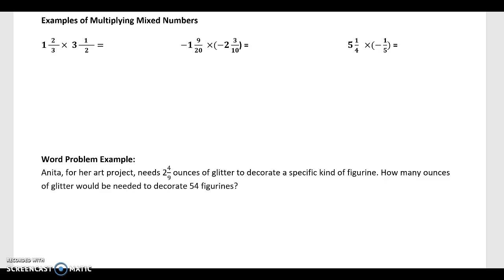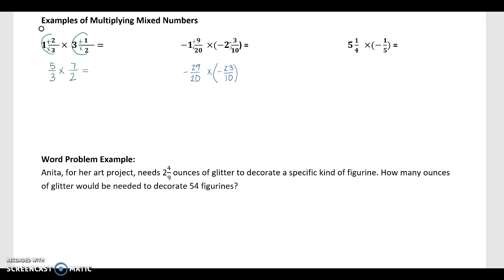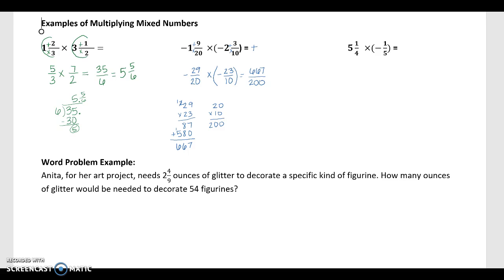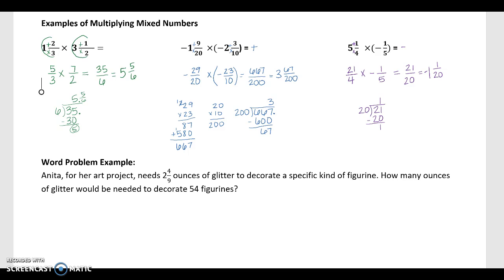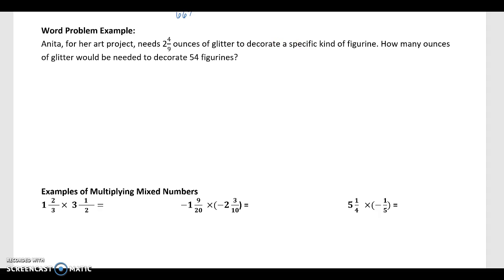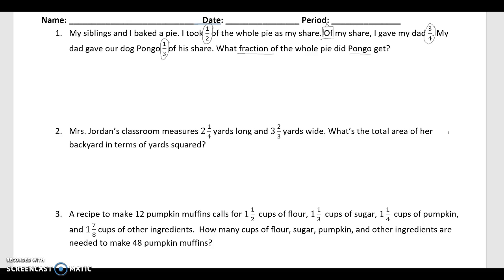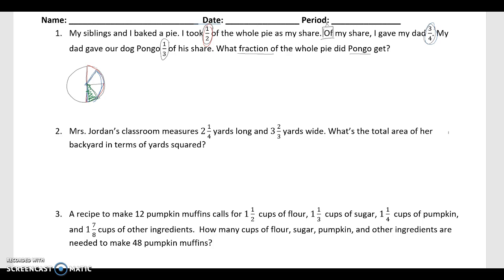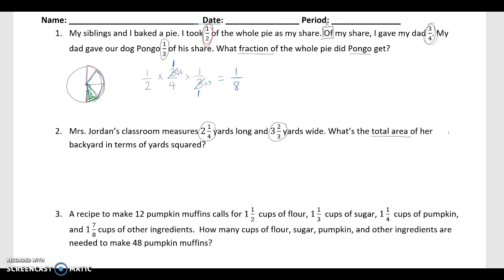Multiplying Fractions Pt 2 17-18